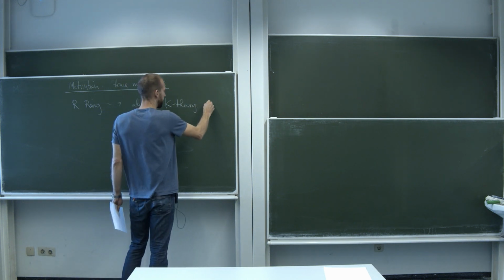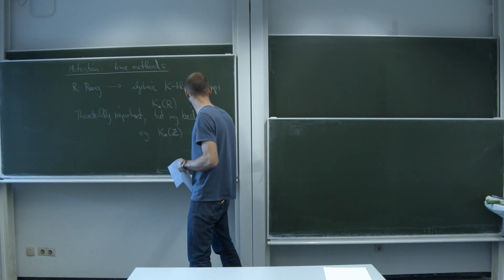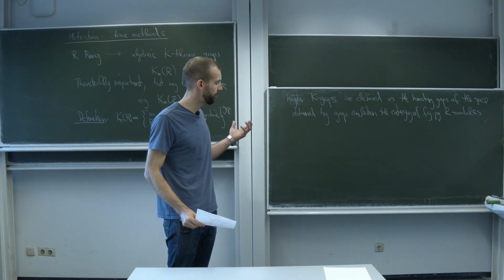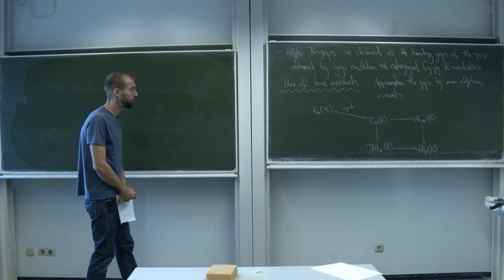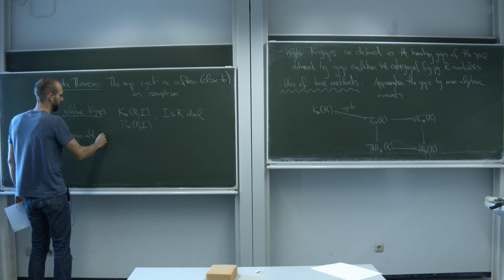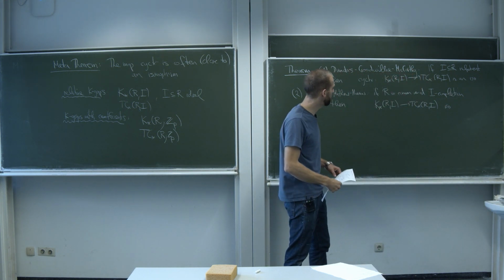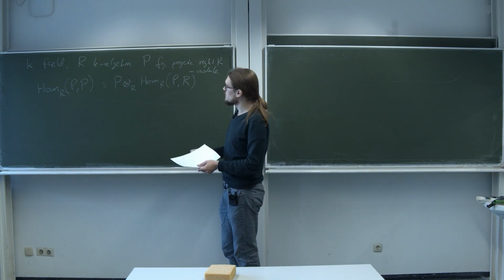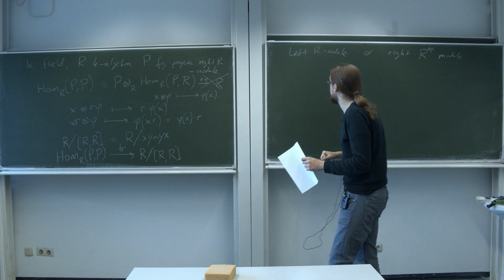Lecture 2: Motivation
In this video, we give an important motivation for studying Topological Cyclic Homology, so called "trace methods".